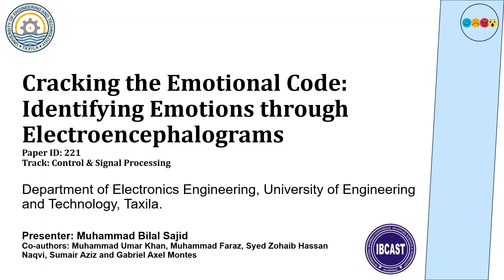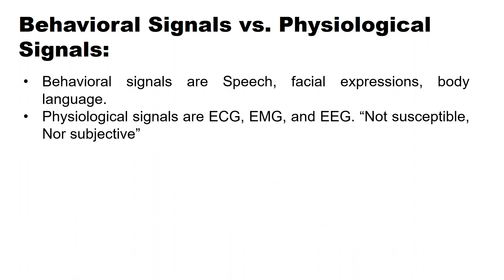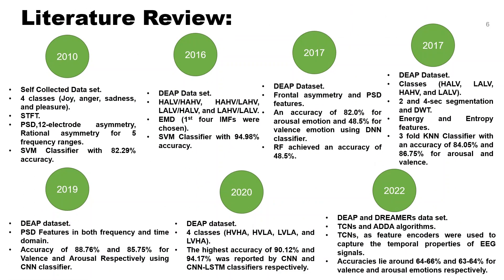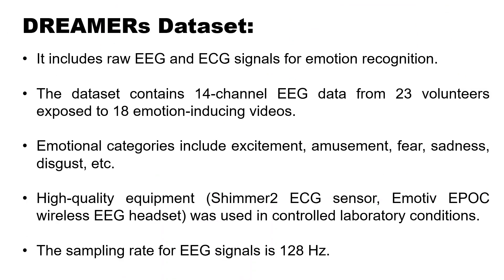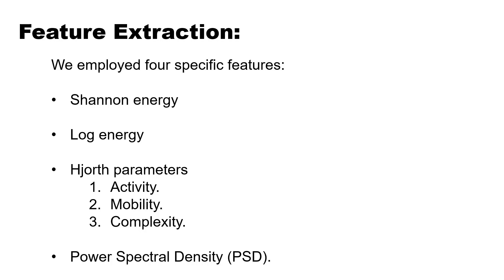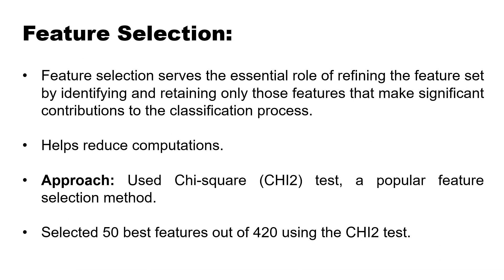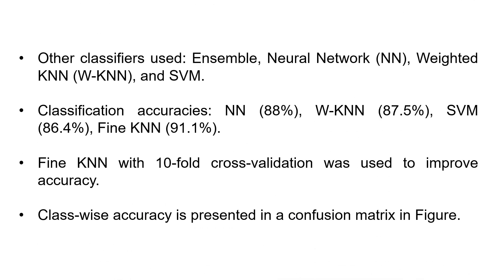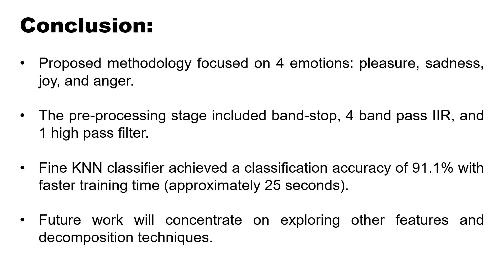Emotion Recognition using EEG Signal Analysis | Machine Learning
Author and Presenter: Muhammad Bilal Sajid

Summary:
In this study, we introduce a machine-learning model that recognizes emotions from Electroencephalogram (EEG) signals. Using the publicly available DREAMERs dataset, we identify 4 emotions - sadness, joy, anger, and pleasure. Our approach involves segmenting EEG signals into 30-second segments, noise reduction with a band-stop filter, and extraction of 5 frequency bands. After applying filters, we obtained 6 time-based features. To address class imbalance, we employ ADASYN, and feature selection is done using the Chi-square algorithm. The Fine K-nearest neighbor (KNN) classifier achieves a 91.1% accuracy, taking around 25 seconds for emotion detection via EEG signals.